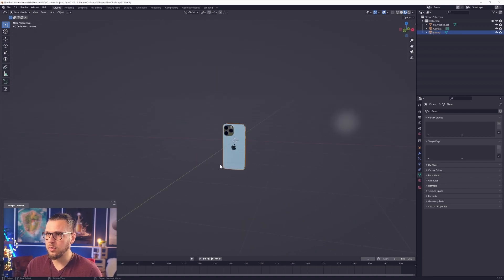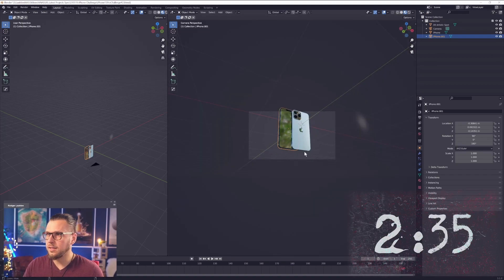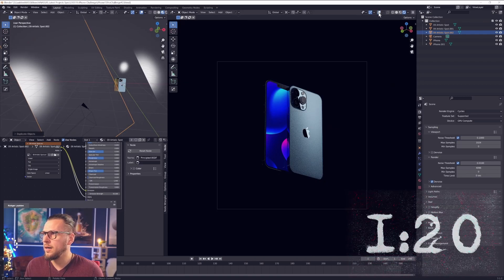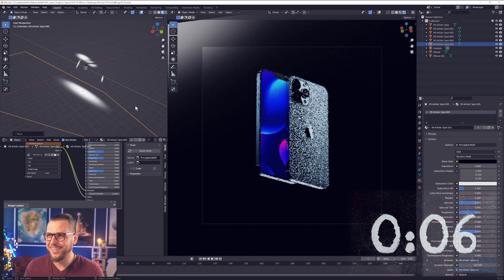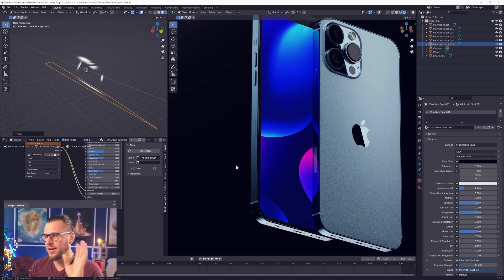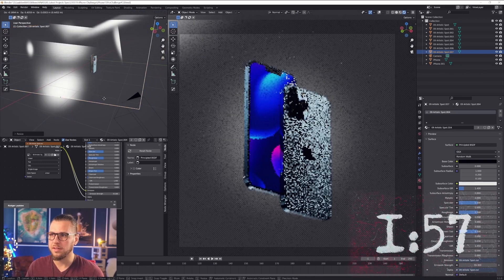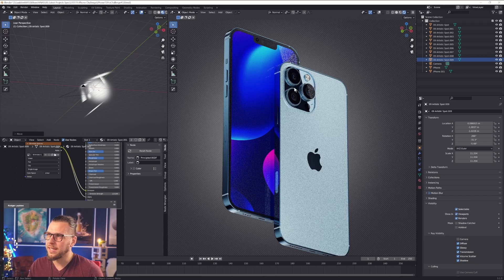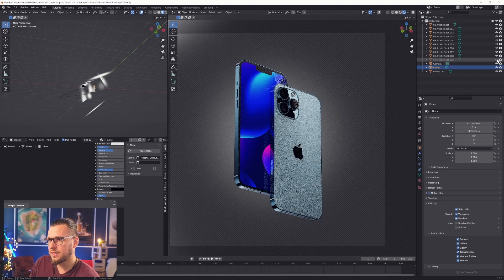iPhone render in 3 Minutes? Blender 3.1 Challenge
Can someone possibly create an advertising shot in an apple-like quality in only 3 minutes of time? Sounds ridiculous? In this video you will find out how far you can come if you know how. I will only use one light map from the Advanced Light Maps and I will only set up the scene and not render anything because ... I'm running out of time! So lets get into it! I'll be using Blender 3.1 and a 3D Model of an iPhone 13 Pro.

My Equipment
Brutal 3080ti GPU »
Underground 3070 GPU »
64 Gigs of RAM »
Ryzen 5900x 12 Cores »
NZXT Z73 (white) »
NZXT N7 »
Tower (actually white) »
HighRes Display »
Graphic Tablet »
Great Mouse »

0:00 iPhone Shot in 3 Minutes?
0:59 Check starting conditions
1:25 Let the hunger games begin
4:55 Result of the challenge
6:28 Another 3 minutes?
8:13 It's over!